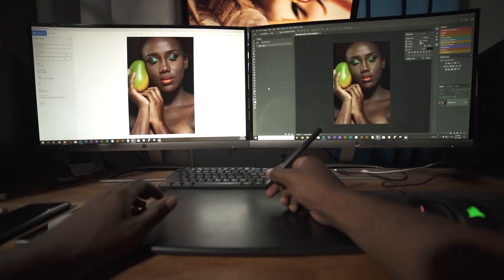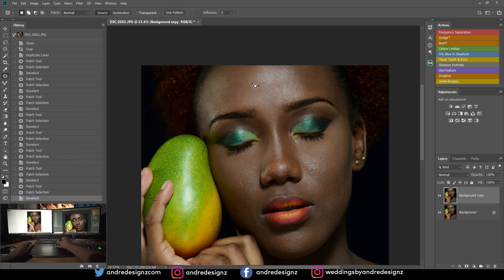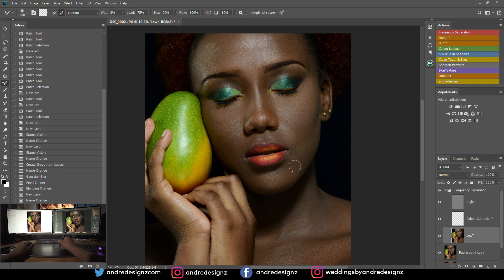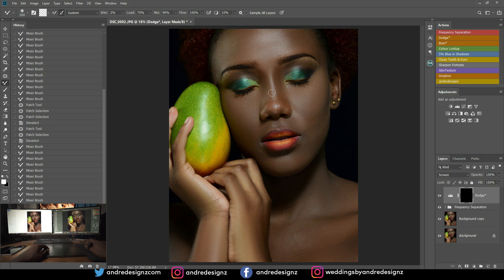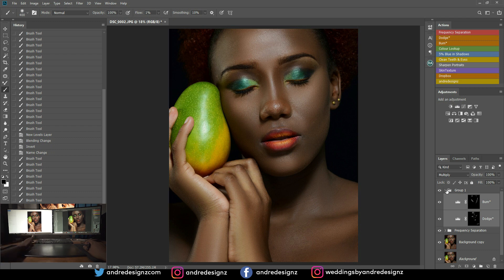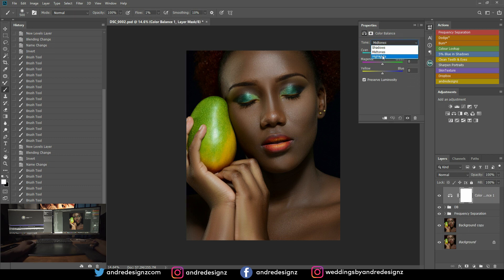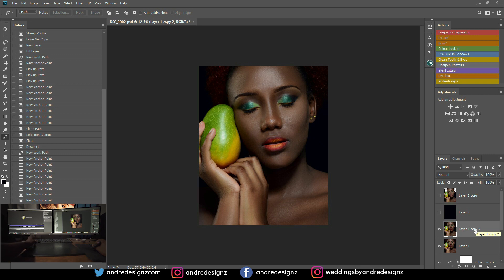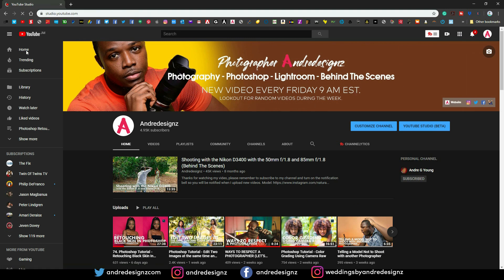Photoshop Tutorial - How To Edit Black Skin Portrait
Weddings YouTube Channel

-🔴 Previous Video -🢃-
●Photoshop Tutorial - Retouching Black Skin In Photoshop